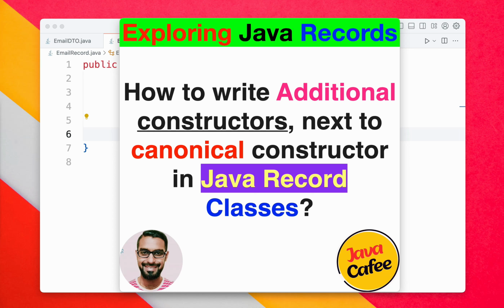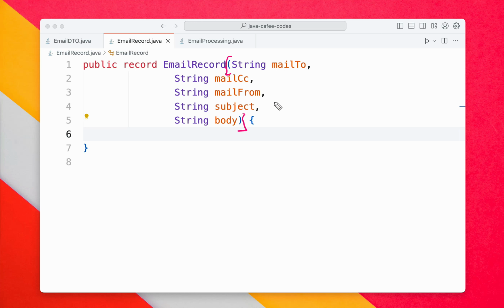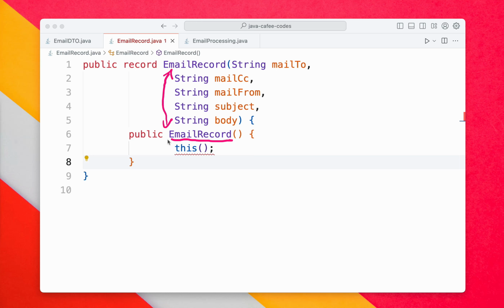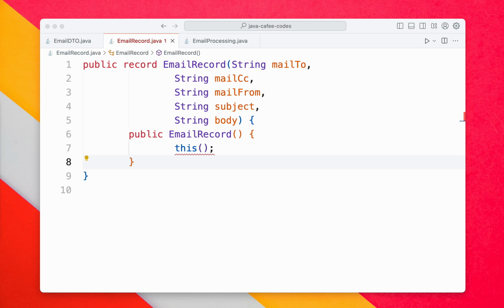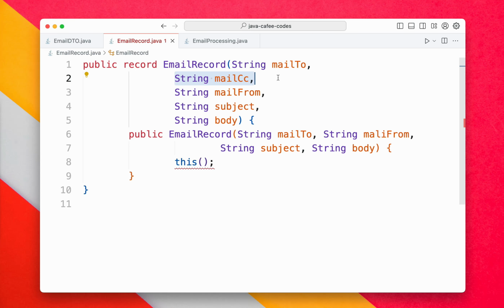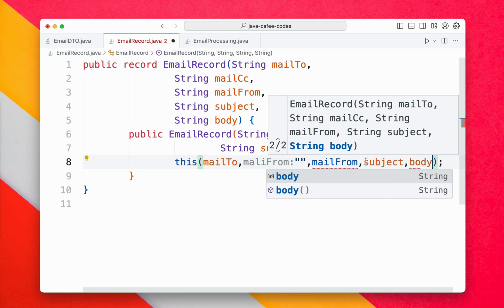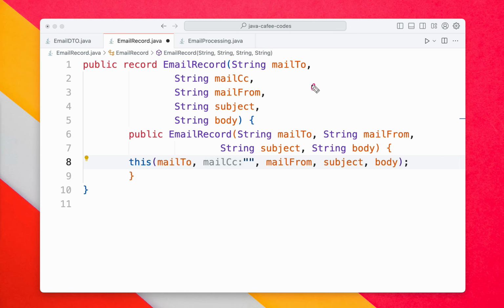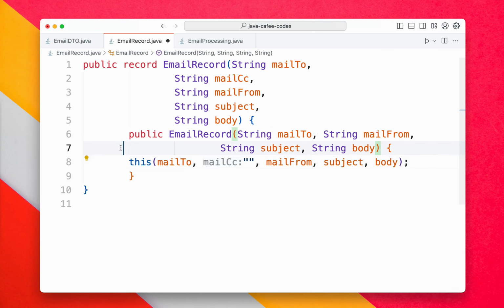Java Records Part 6